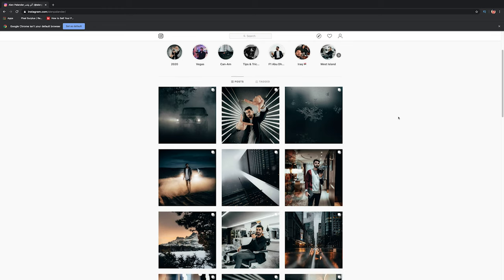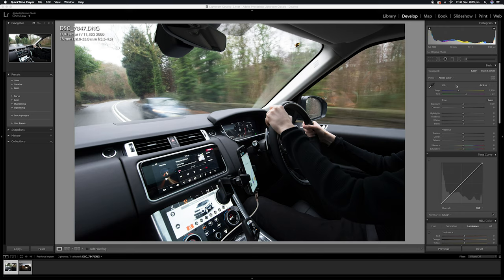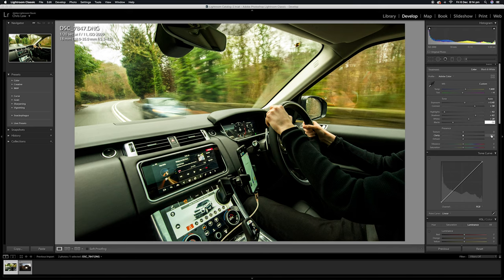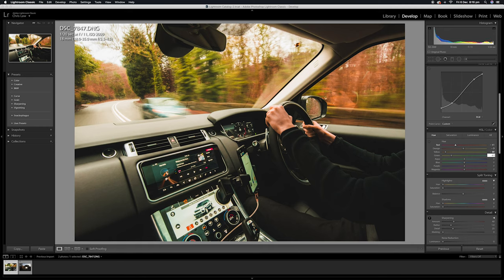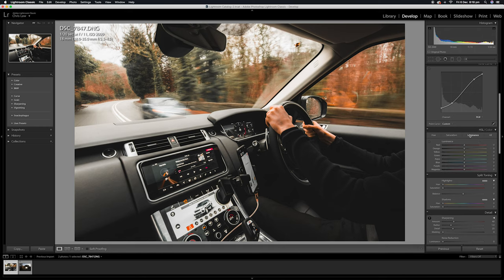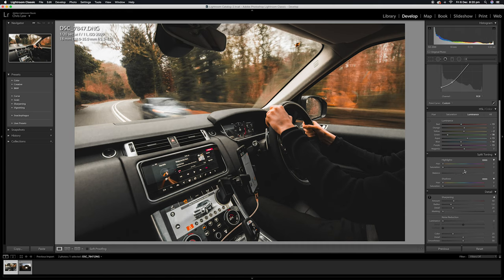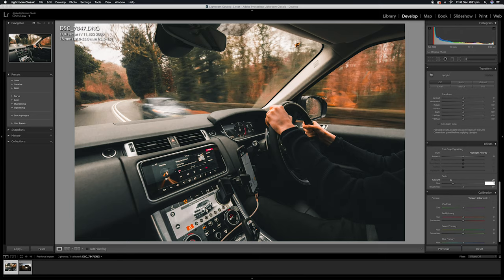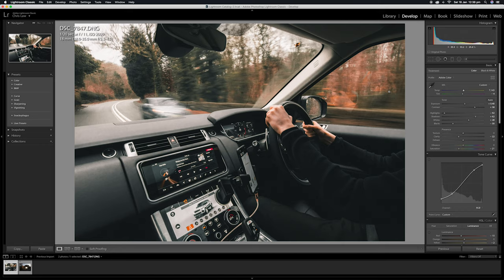How to EDIT LIKE ALEN PALANDER || DARK & MOODY TONES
Alen Palander is a Toronto based photographer, filmmaker and content creator. He has amassed a large following on Instagram with his dark and moody edits.

In this video I’ll go over how to edit like Alen Palander and how to recreate his style in Adobe Lightroom.